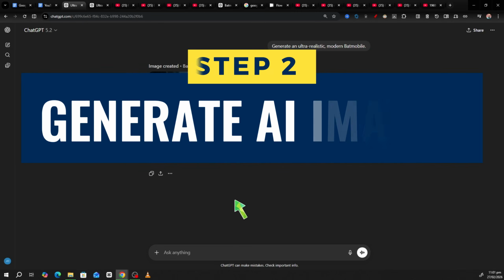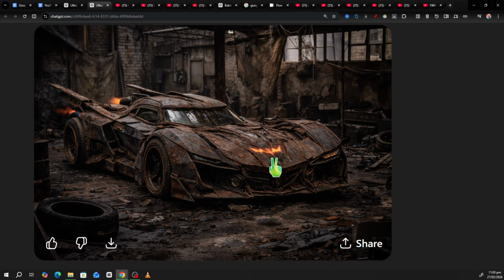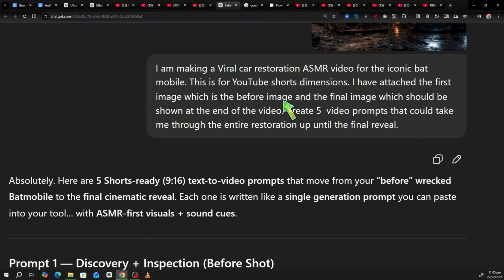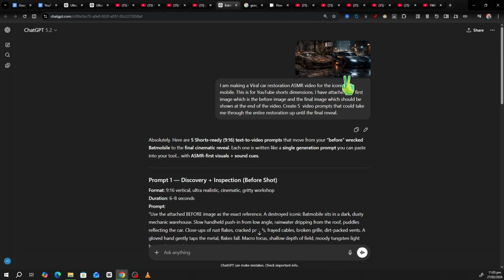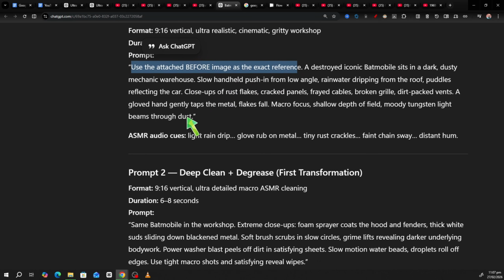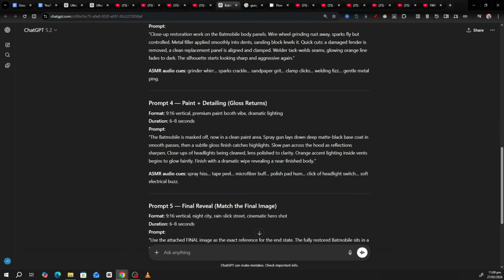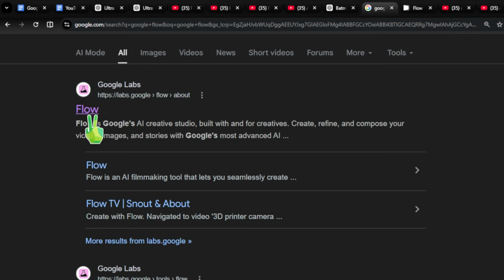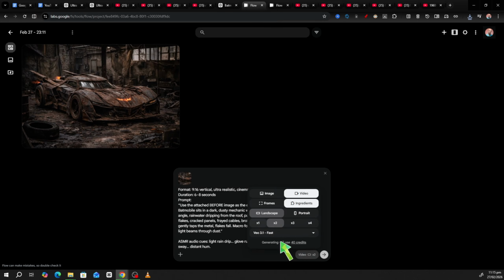I Cloned a $3K/Month Niche with This SIMPLE Car Restoration AI Tutorial!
I Cloned a $3K/Month ASMR Car Restoration in 5 Mins with AI!
✅Get vidIQ to grow your channel faster!

How I Cloned a $3K/Month ASMR Car Restoration with FREE AI Tools!
I found a new AI car restoration channel that's pulling in millions of views, and I wanted to see if I could replicate that success. I used AI video generation to create an abandoned car restoration of a Batmobile, detailing the full car restoration process from start to finish. This car video shows the process of making an ai car restoration video.

In this video you’ll see:

• How these viral ASMR car channels are structured
• Where the $3K per video estimate comes from
• The exact AI tools I used
• How I generated the before → after transformation
• How to add cinematic sound design for ASMR effect
• The 5-minute build workflow
• How to stay monetization-safe
• And how you can replicate this without copying footage

This is not theory. This is a real test.

If you’ve been looking for:
ASMR car restoration tutorial
AI car restoration workflow
Faceless YouTube automation ideas
Viral YouTube AI niches
How to make ASMR car videos